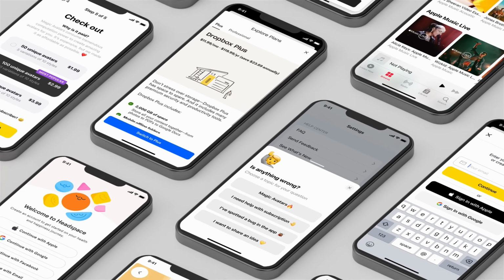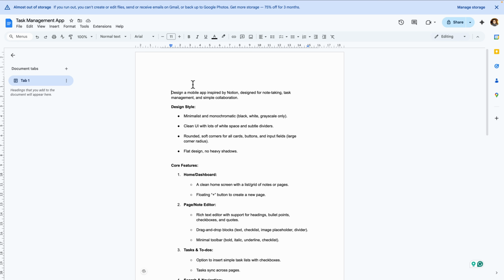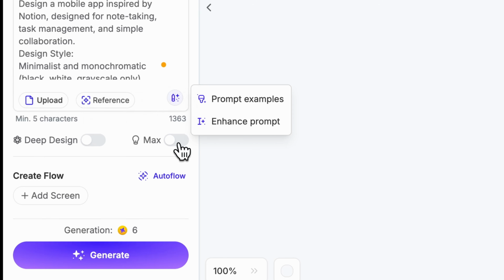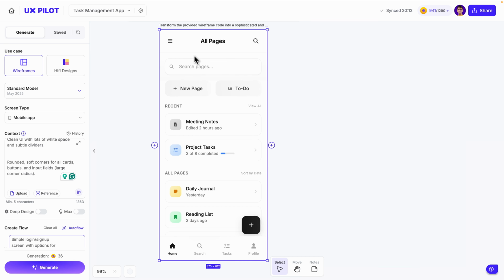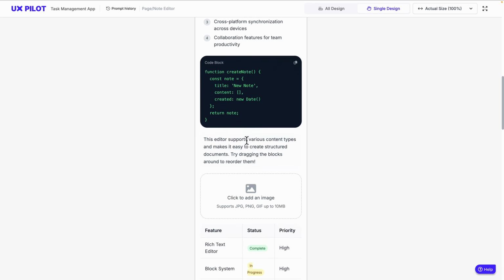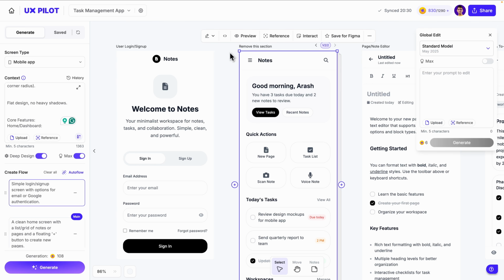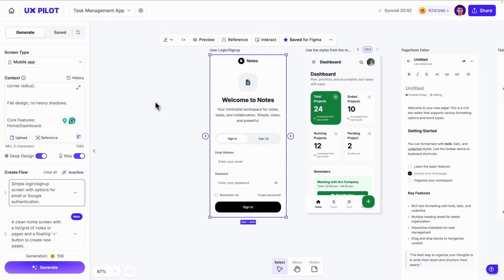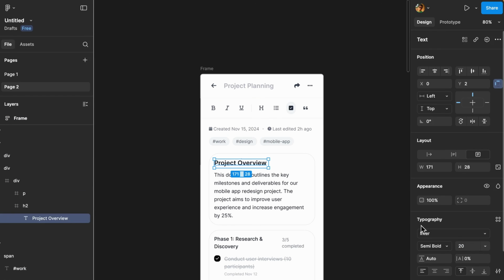Startup UI Design 10x Faster with AI | UX Pilot Demo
In this video, I’ll show you how I designed a startup UI in just 10 minutes using AI with UX Pilot. Whether you’re a beginner or a professional designer, this crash course will walk you through how AI can transform the way you design apps, websites, and digital products.

UX Pilot is an AI-powered UI/UX design tool that makes designing faster and smarter. Unlike traditional tools like Figma, UX Pilot can instantly generate wireframes, prototypes, and UI layouts tailored to your needs. It streamlines your creative process from idea to polished design.

With UX Pilot, you can:

- Turn ideas into wireframes and prototypes in seconds.
- Save hours compared to traditional tools.
- Get real-time design suggestions powered by AI.
- Explore modern UI examples for web, mobile, and apps.
- Simplify the entire UX workflow without losing creativity.

If you’re curious about the future of design, or just want to see if AI can really replace tools like Figma, watch until the end for the full UX Pilot demo.